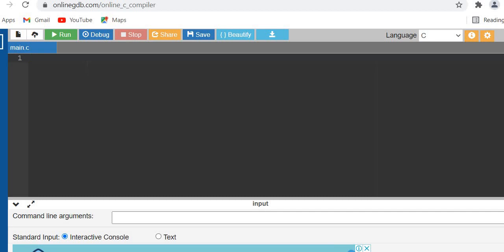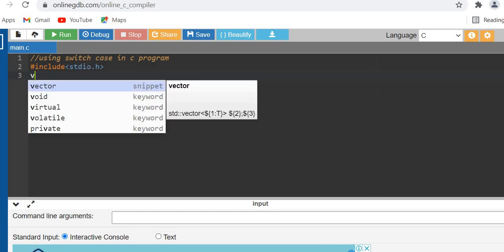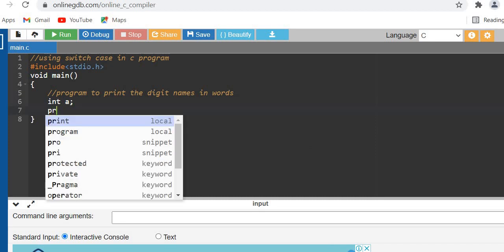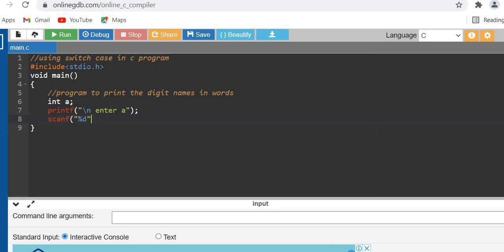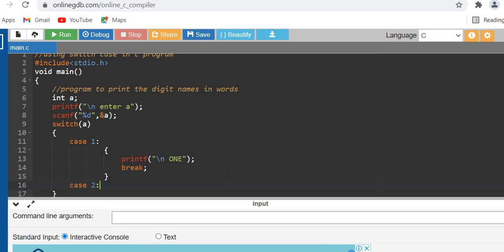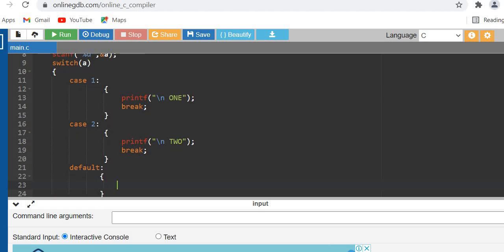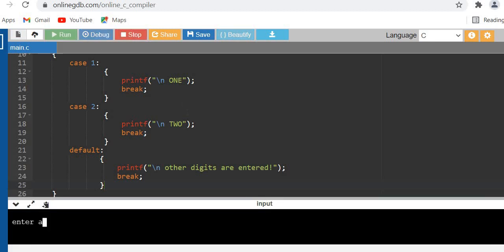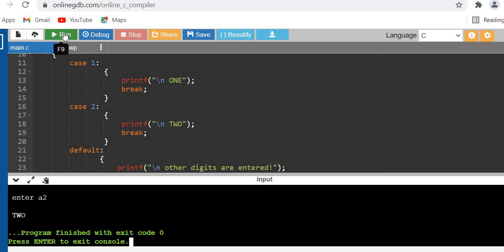Learn C programming| Easily|Handson|Switch…case statement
shorturl.at/hDQX9